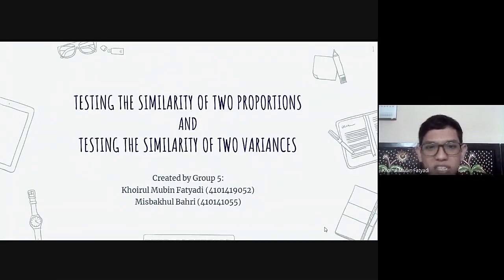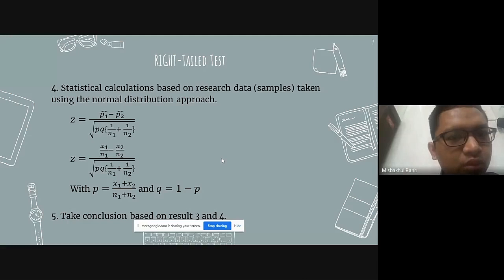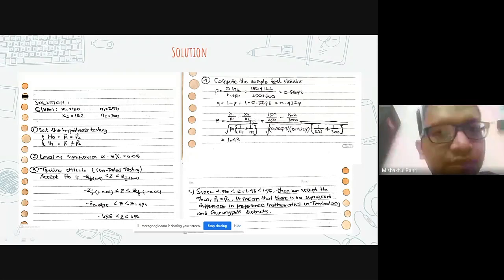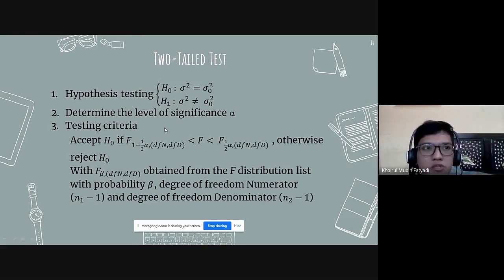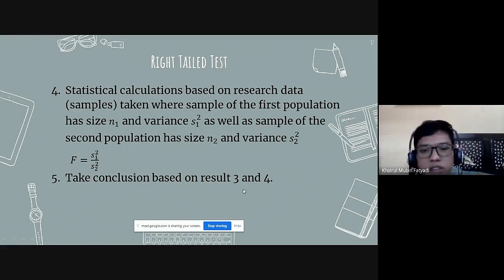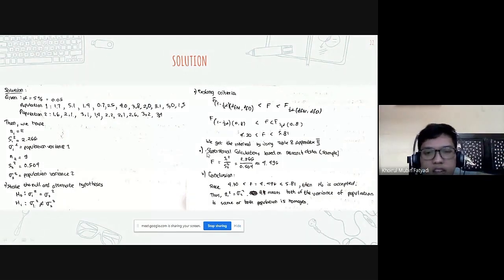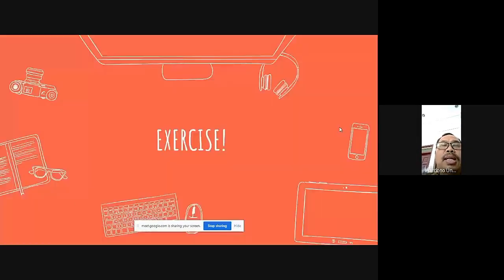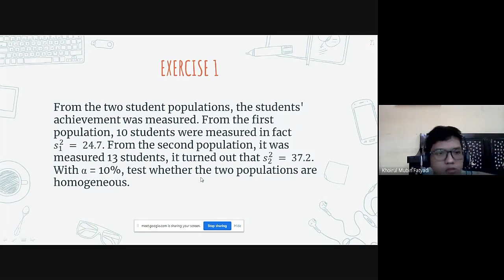Testing The Similarity of Two Proportions and Testing The Similarity of Two Variances by Group 5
Here is the presentation from group 5 of Inferential Statistics Lecture. It is about  Testing The Similarity of Two Proportions and Testing The Similarity of Two Variances.

The members of group 5 are:
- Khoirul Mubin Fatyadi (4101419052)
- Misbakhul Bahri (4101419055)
International Class of Mathematics Education 2019 Universitas Negeri Semarang

Please correct us if we did some mistakes in our presentation of this material.